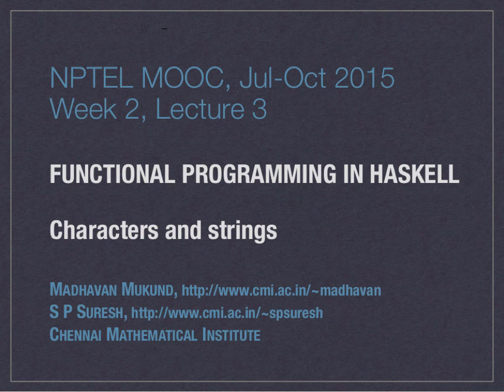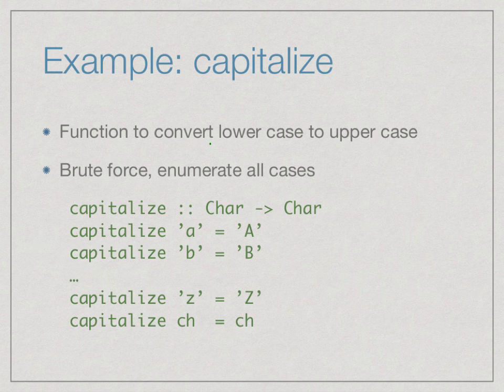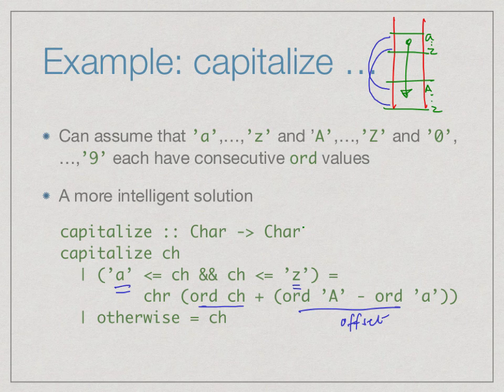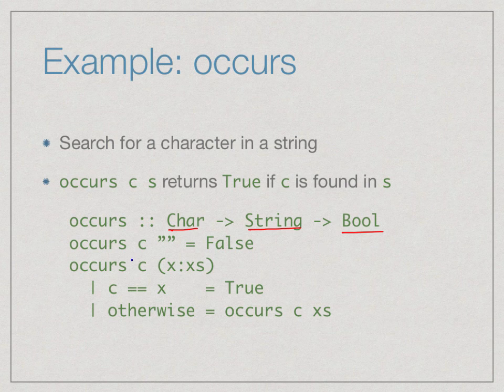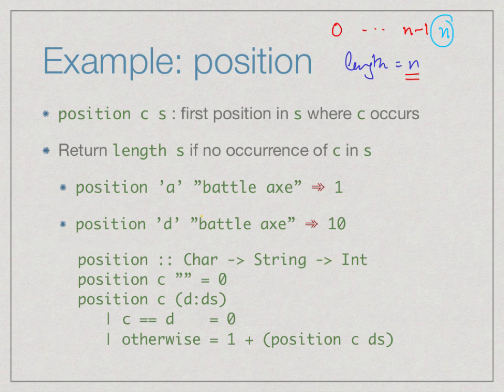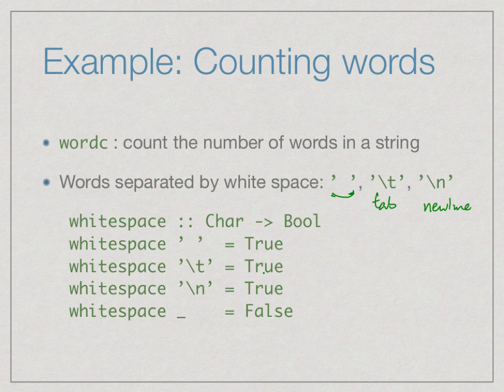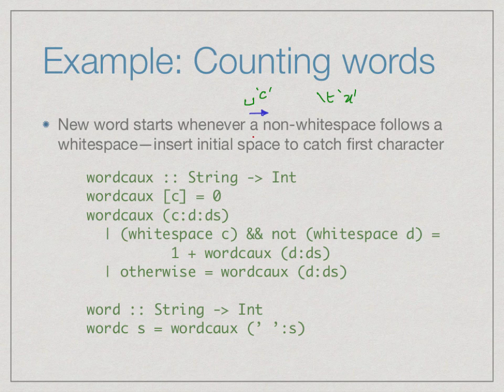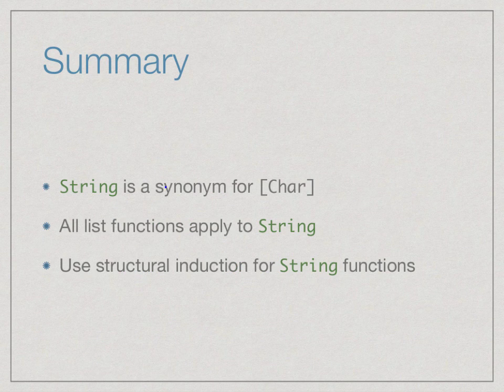Characters and strings